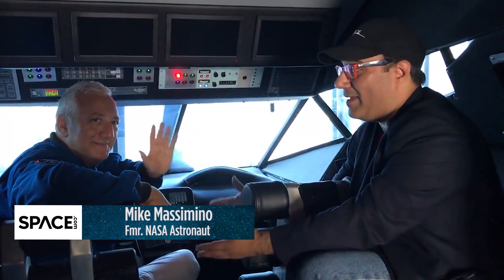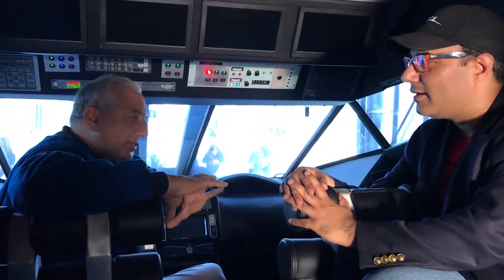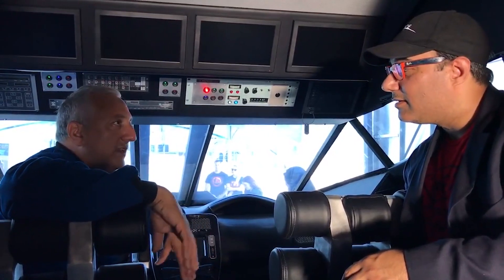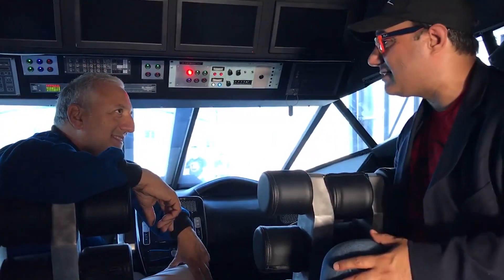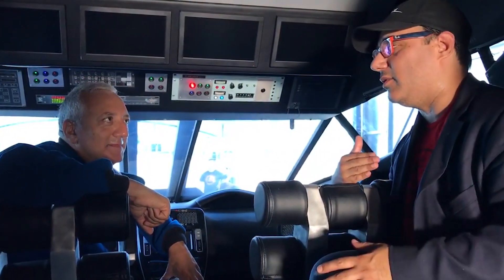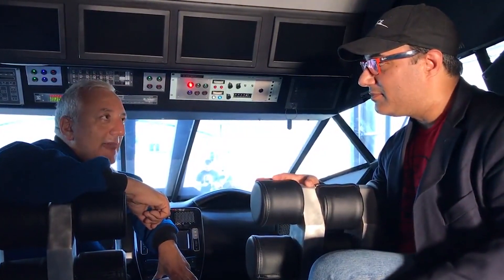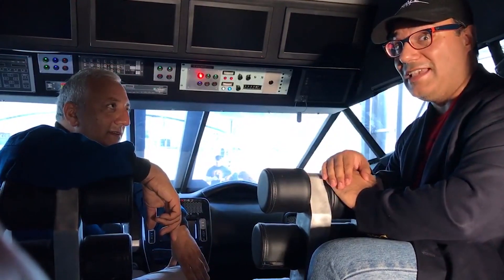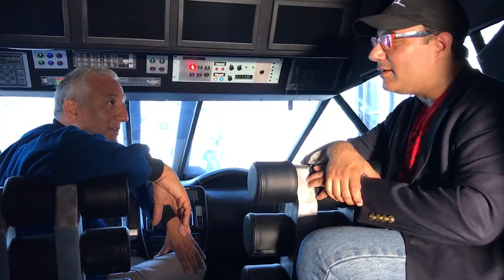Inside NASA's Mars Rover Concept Vehicle - Talking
Space.com managing editor Tariq Malik talks with fmr. NASA astronaut Mike Massimino (twitter: @Astro_Mike) inside NASA's Mars Rover concept vehicle on Aug. 4, 2017. The vehicle is currently on display at the Intrepid Sea, Air and Space Museum in New York City.